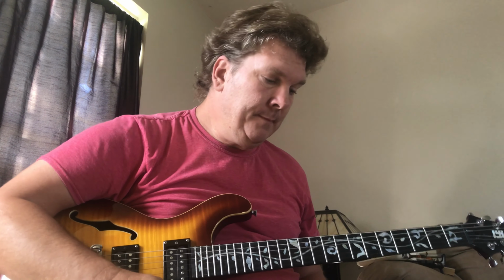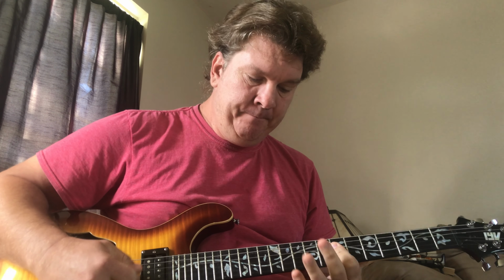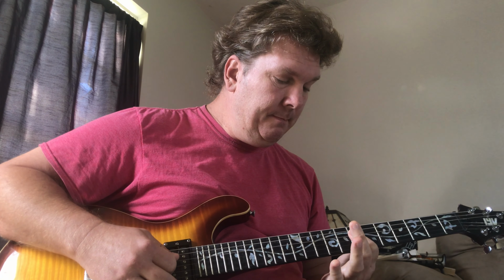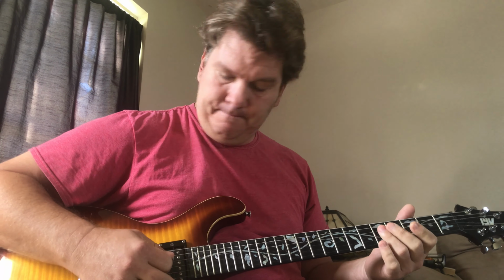Easy Arrangement Sway by the Rolling Stones Standard Tuning, Guitar Lesson, Tutorial, How to play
I show how to play Sway with no capo iin standard tuning on guitar.